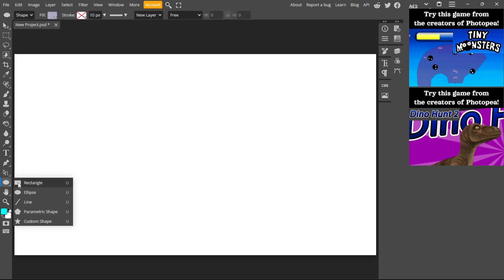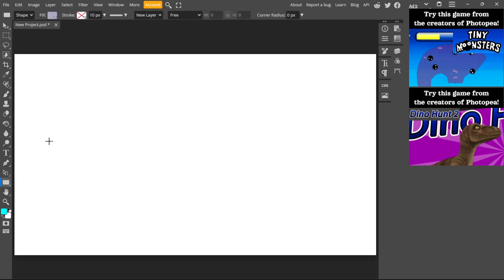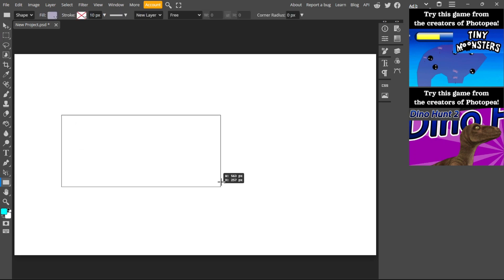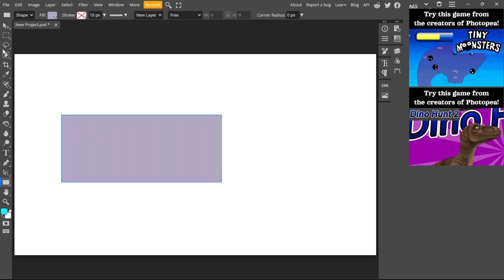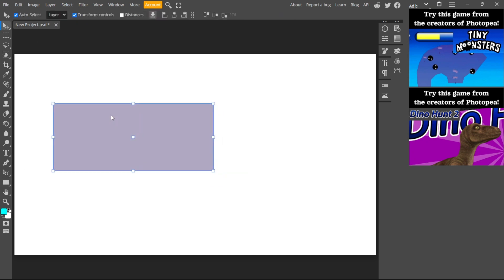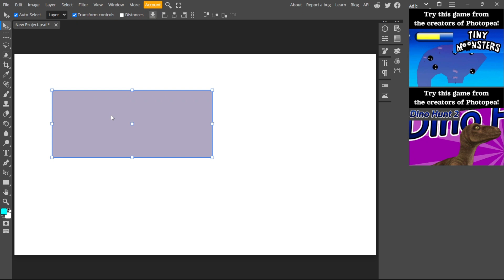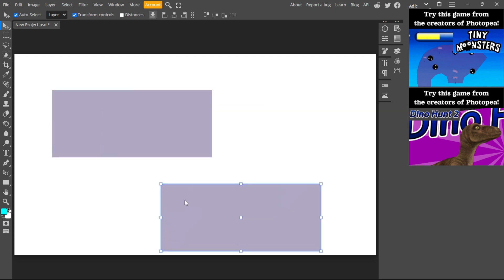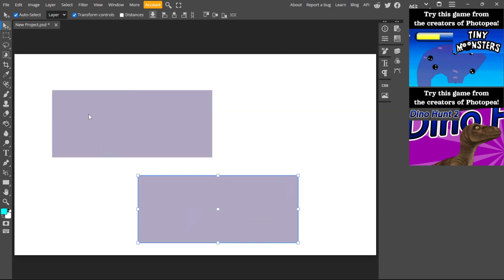how to duplicate photopea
how to duplicate photopea with our step-by-step guide! Whether you're a beginner or seasoned user, this tutorial will walk you through the process of duplicating layers, images, or entire compositions effortlessly. Elevate your design game and learn the ins and outs of duplicating in Photopea to save time and enhance your creative workflow.

🎨 In This Video You Will Learn How To:
💡 Duplicate Layers: Mastering the Basics
💡 Copying Images: Seamless Replication
💡 Cloning Compositions: Expert Techniques
💡 Streamlining Workflow: Efficient Duplicating
💡 Creative Duplication: Unlocking Possibilities
💡 Essential Tips: Duplicating in Photopea
💡 Simplify Designing: Quick Duplication Tricks
💡 Enhancing Productivity: Easy Duplicating Methods
💡 Mastering Photopea: Duplicating Made Simple
💡 Boosting Creativity: Advanced Duplication Skills